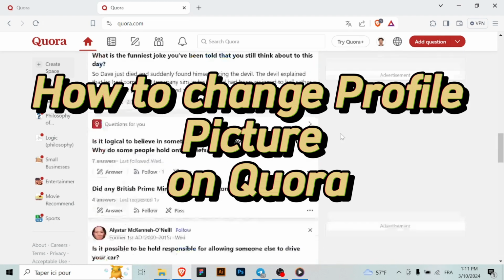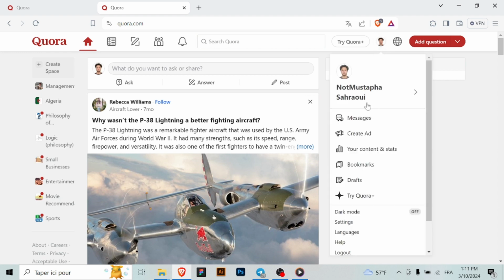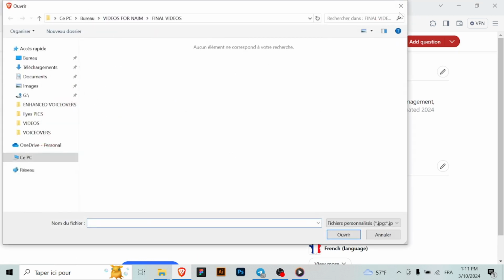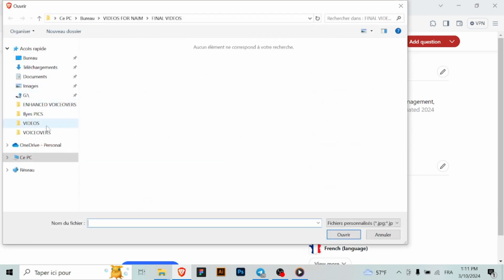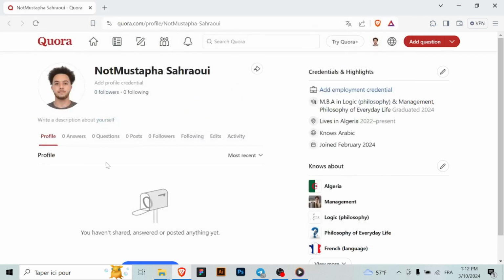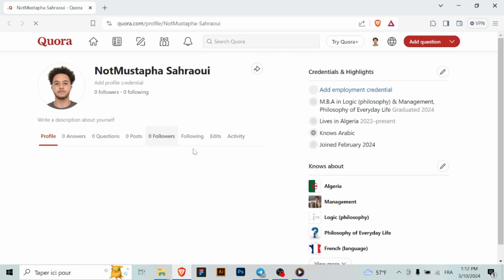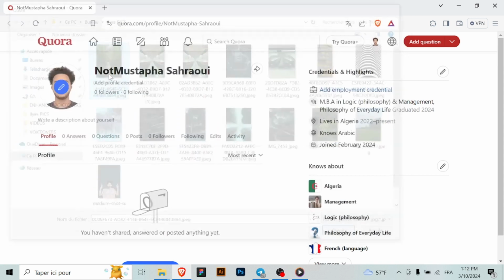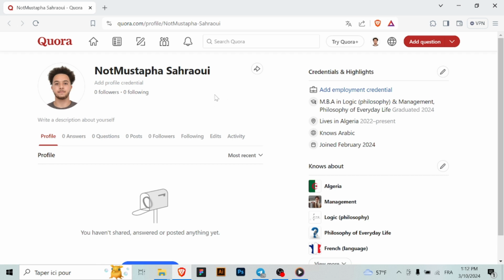How to change Profile Picture on Quora [easy]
Updating your profile picture on Quora is a quick and easy way to personalize your account and make it more engaging. In this simple guide, we'll walk you through the steps to change your profile picture on Quora. Whether you want to use a new photo or update your existing one, the process is straightforward and can be done in just a few clicks. Watch now to learn how to effortlessly change your profile picture on Quora and make your account stand out!